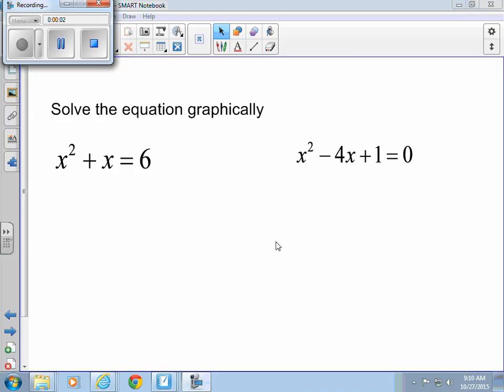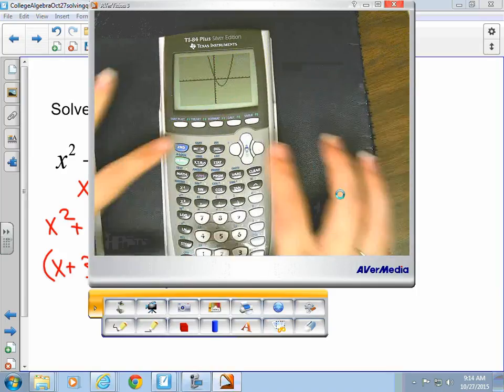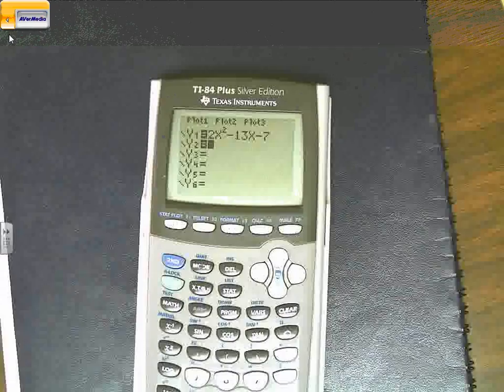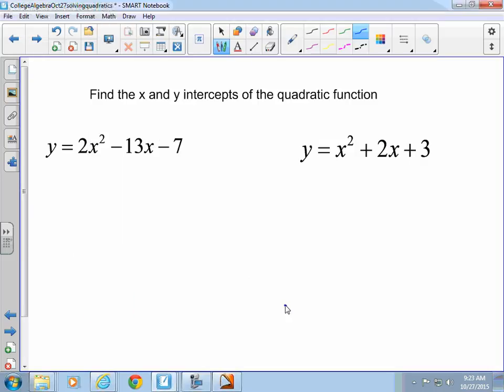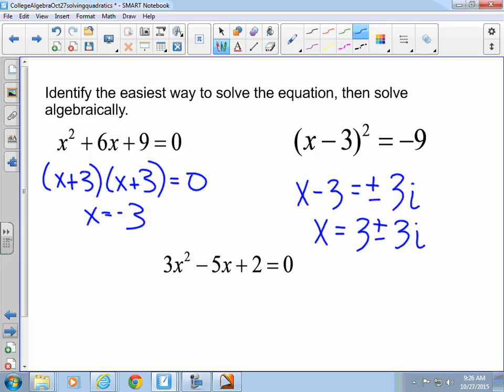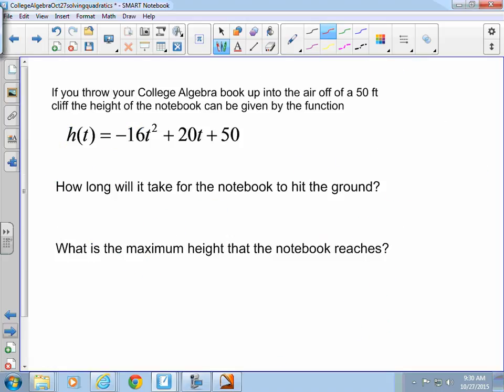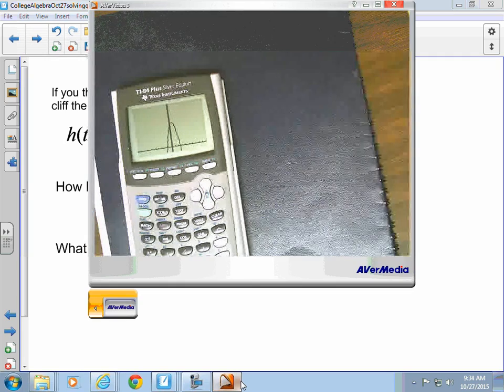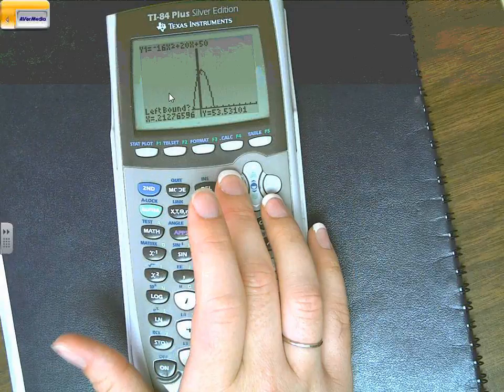October27 0940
Description